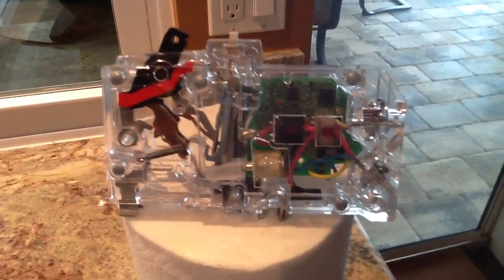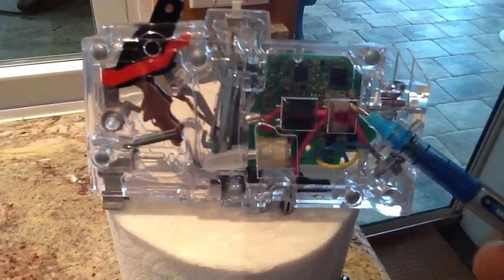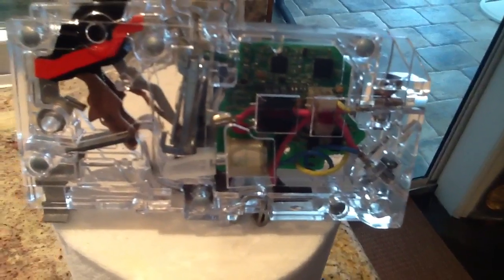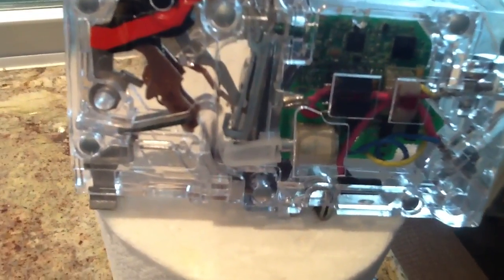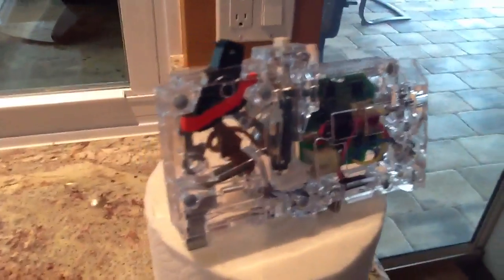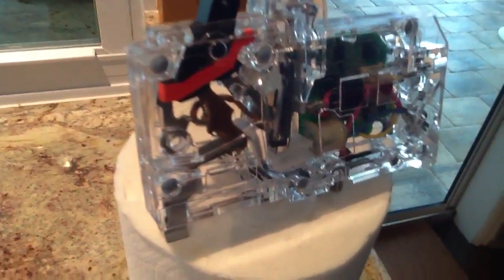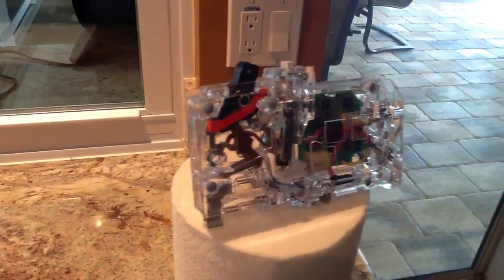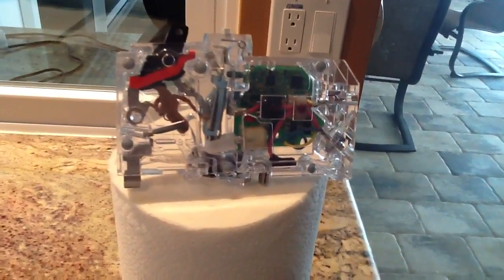internally working of Square D GFI Breaker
I am always curios about what makes some thing work? we all have GFI receptacles in our homes. Look at this Square D GFI
breaker.

- David